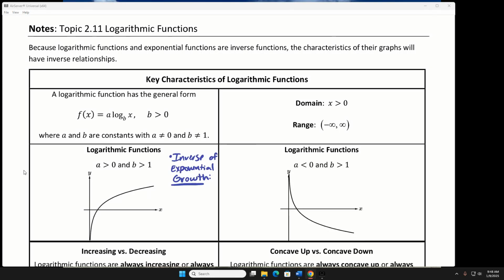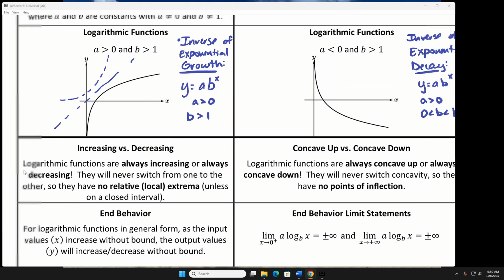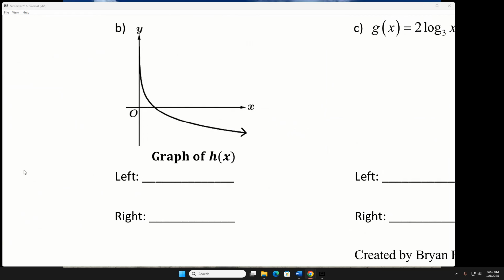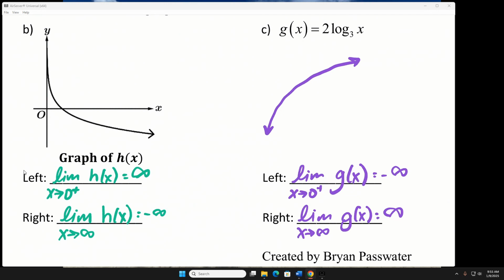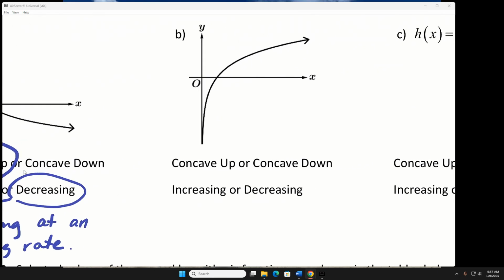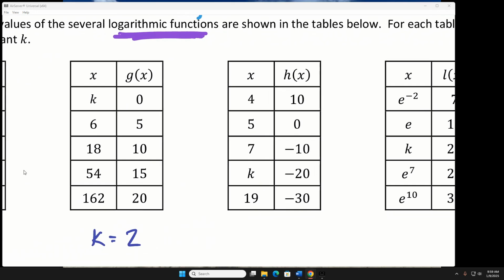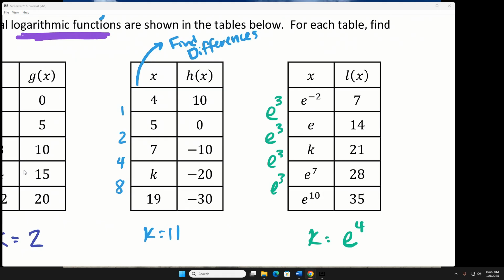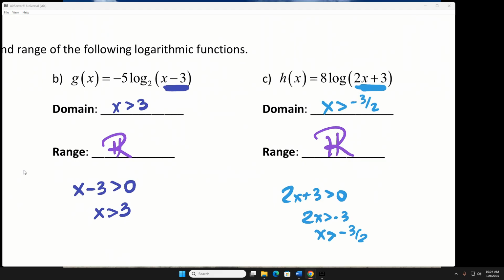Topic 2.11 Characteristics of Logarithmic Functions